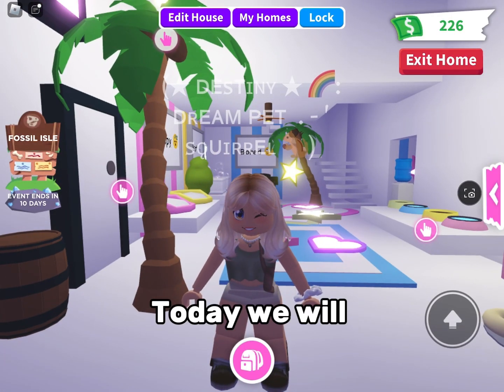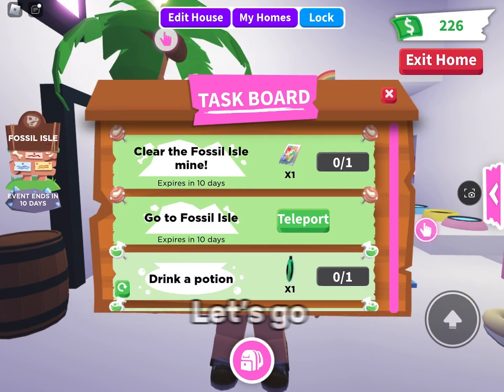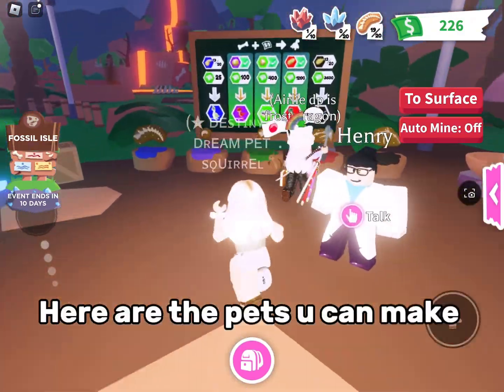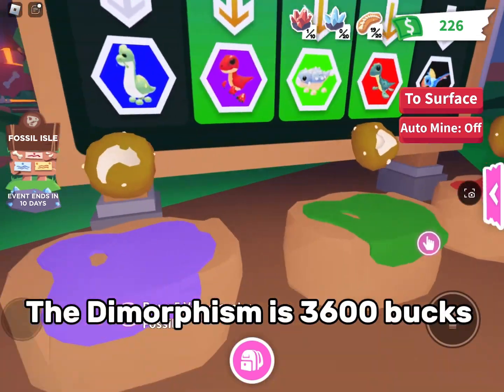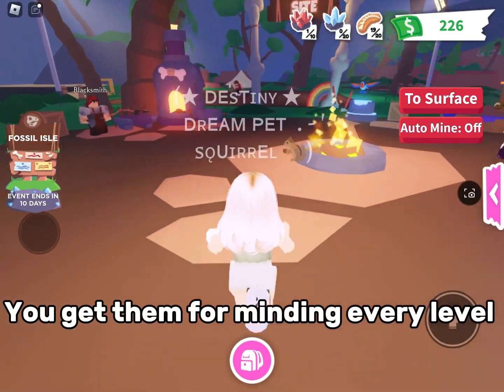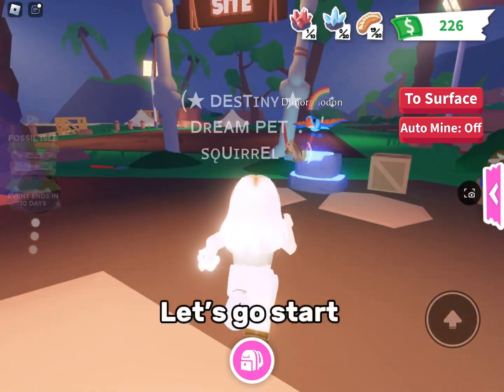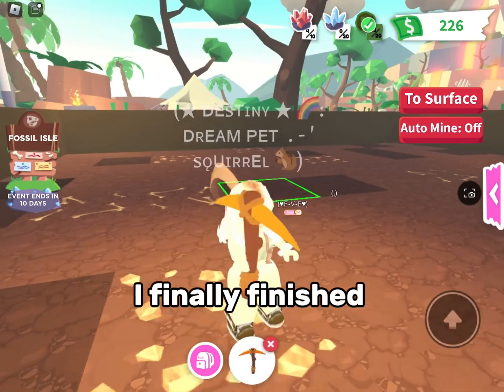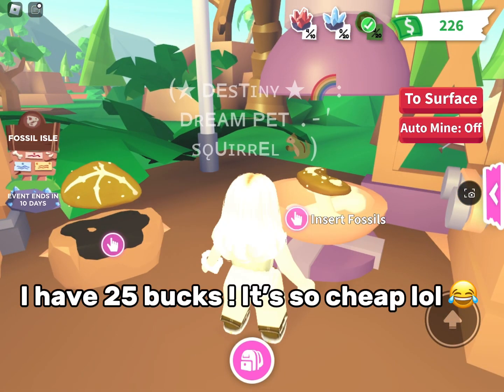‘ . . Adopt me ! 💍 fossil 🦖🦕 ‘ ( update ! 🍦 . . ‘ # Roblox # adopt me